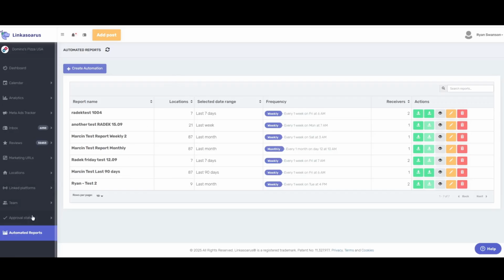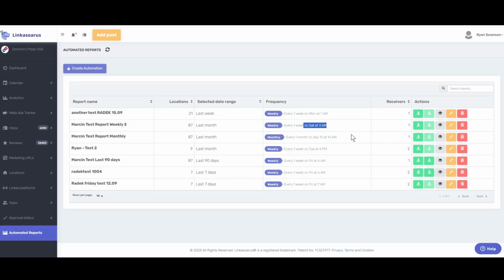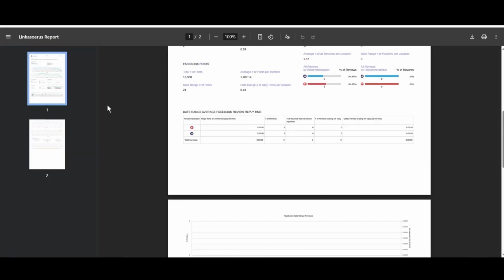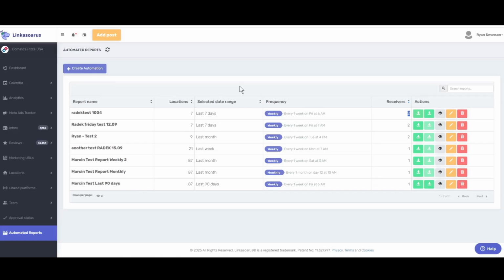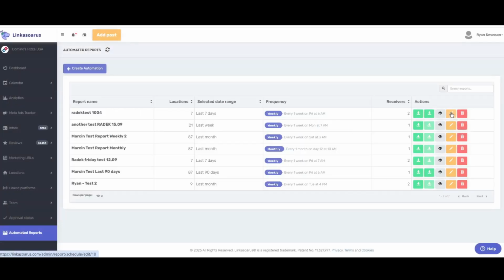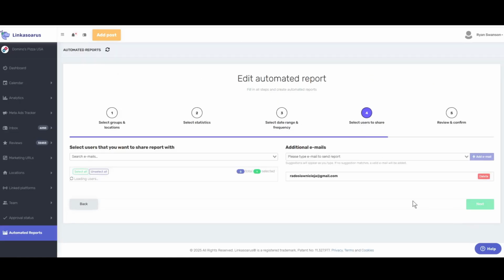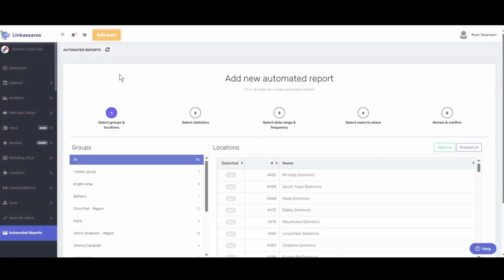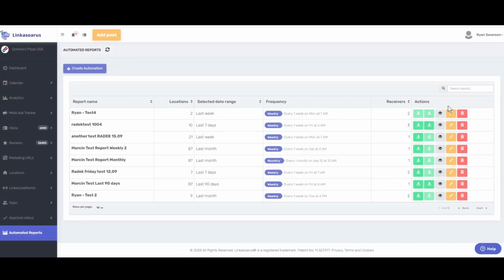[Official Training] How To Use Automated Email Reports In Linkasoarus